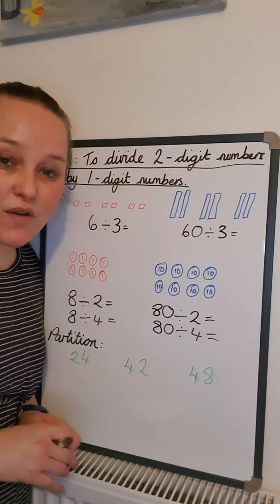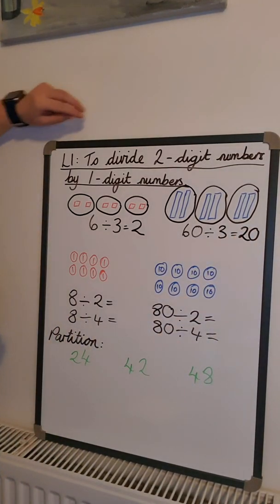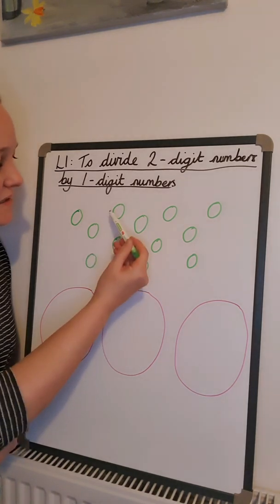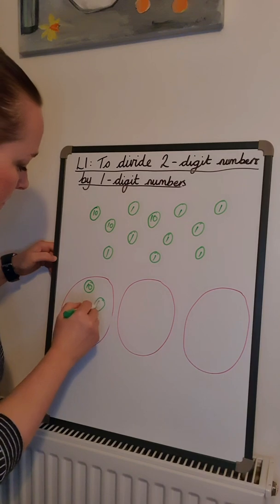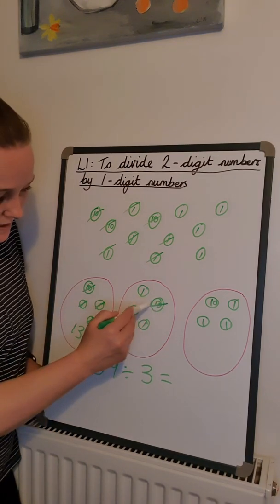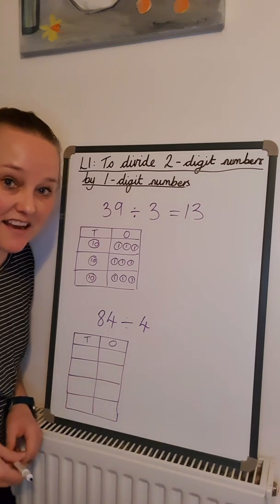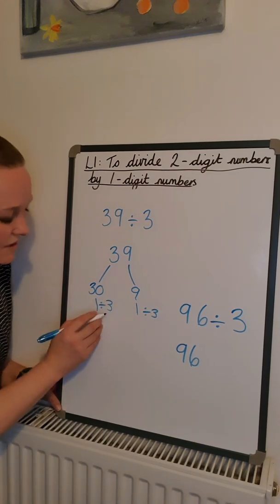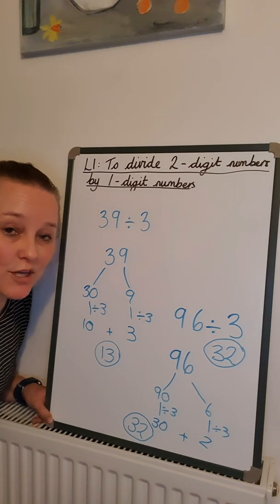Maths - 23.2.21 - Dividing 2-digit numbers by 1-digit numbers